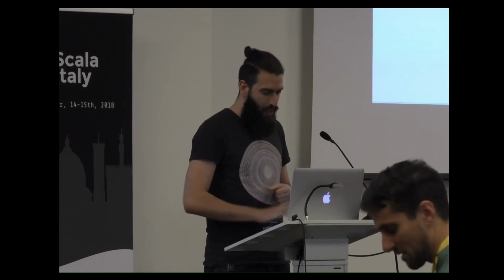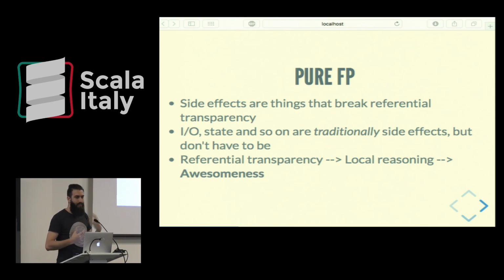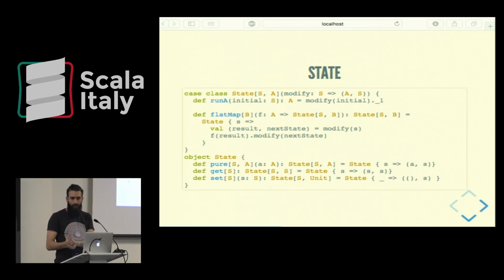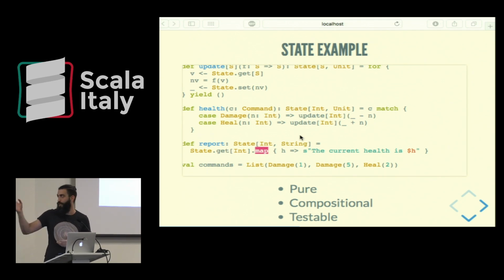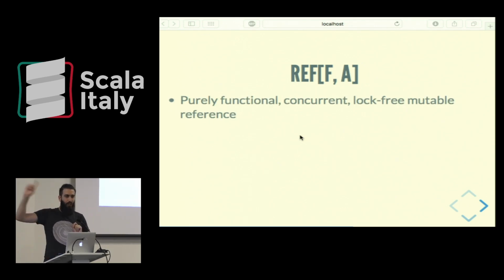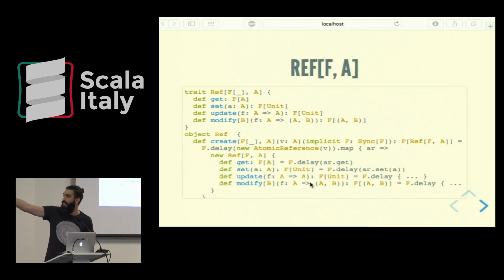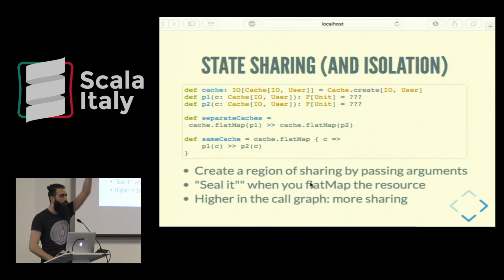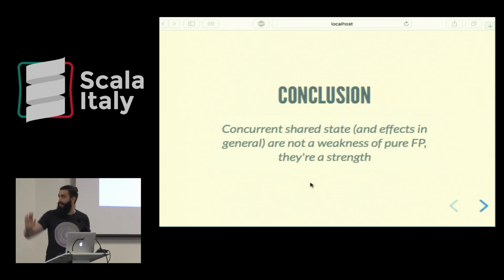Scala Italy 2018: Fabio Labella - Shared State In Pure Fp When A State Monad Won't Do